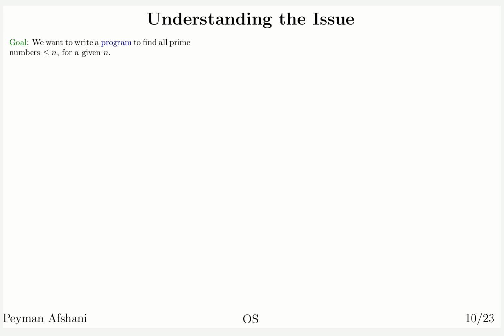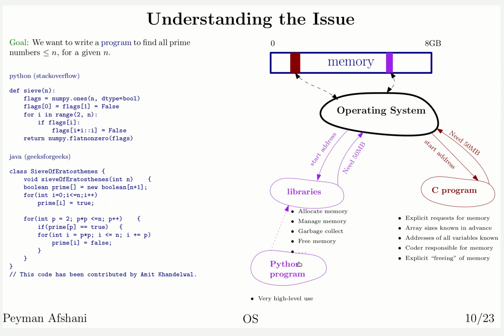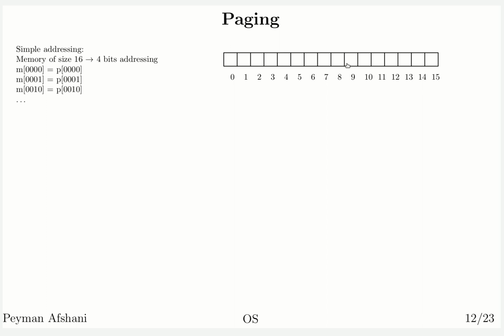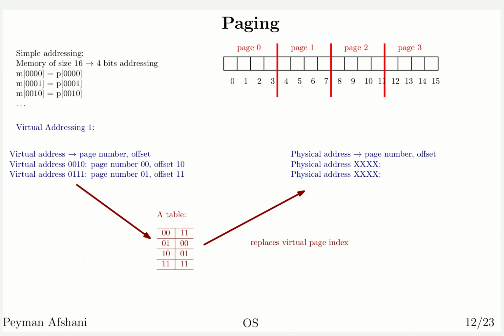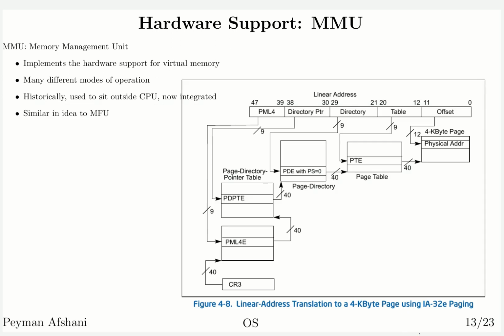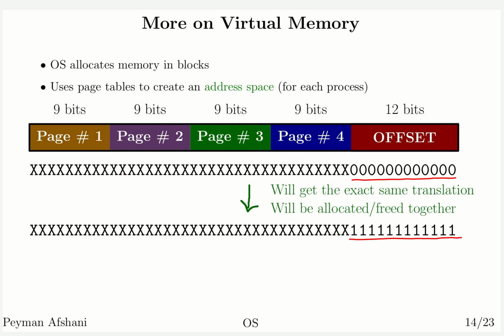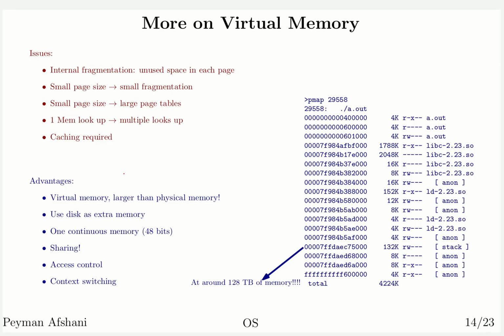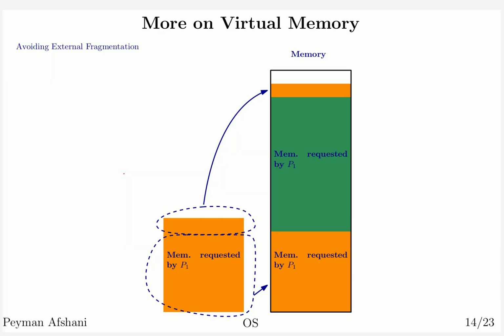Basic Introduction to Virtual Memory